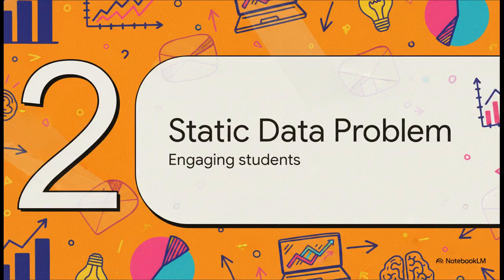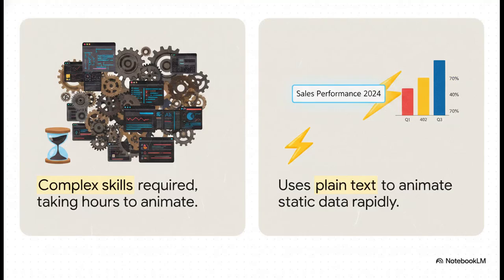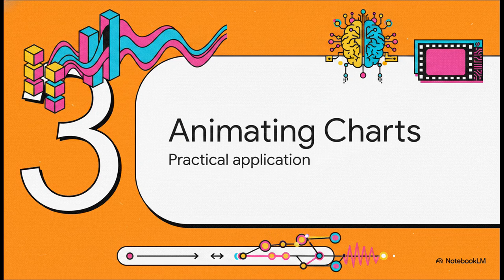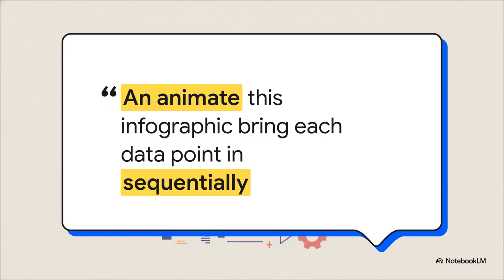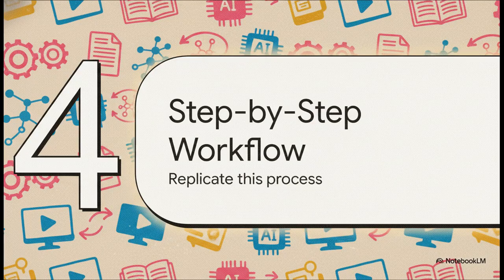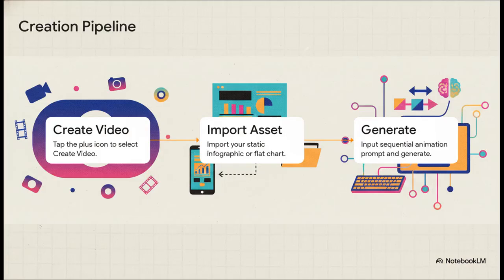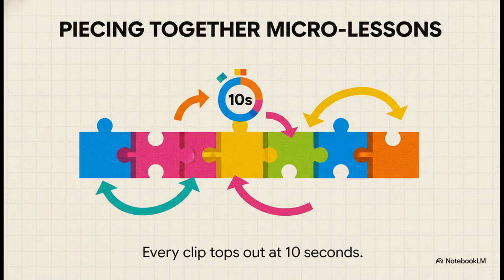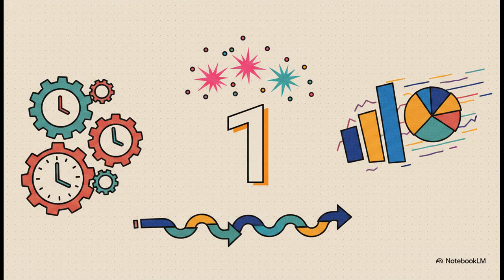Gemini Omni for Educators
The future of video creation has officially arrived! 🎬🚀 Google has just introduced Gemini Omni, a highly sophisticated new artificial intelligence model built specifically for advanced video generation and editing. 🤖✨

In this video, we dive deep into everything this game-changing tool can do. We explore Gemini Omni’s incredible ability to understand physics and causal logic, meaning it can create breathtakingly realistic scenes from simple text or image inputs. Say goodbye to awkward AI glitches—this model actually understands how the world moves! 🌎🌪️

We also break down its standout features, including conversational editing—which lets you make real-time video adjustments just by talking to the AI—and a revolutionary avatar creation tool for generating digital likenesses. Whether you want to animate static infographics, apply gorgeous stylistic presets, or effortlessly extend existing footage, this tool is built to save creators hours of work. 🎨📊

While we cover the current limitations, such as the ten-second clip lengths and minor consistency issues, the big news is the model's seamless accessibility directly via Google and YouTube platforms. Watch to find out how Gemini Omni is democratizing high-quality video production for everyone!